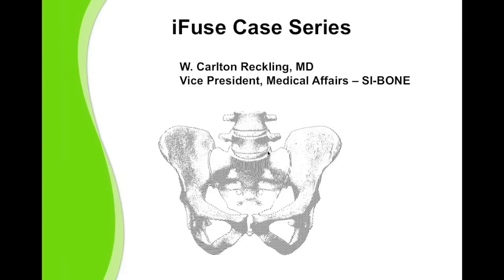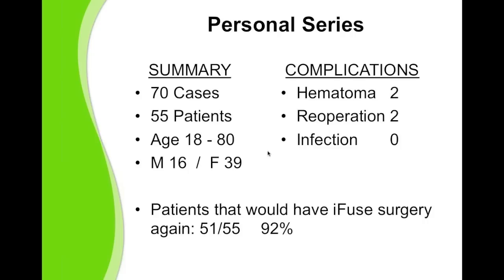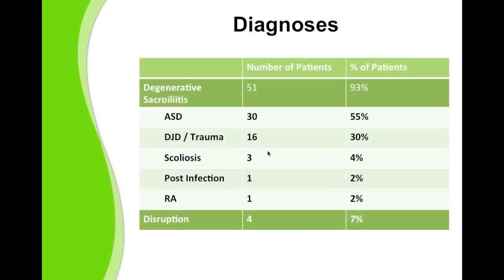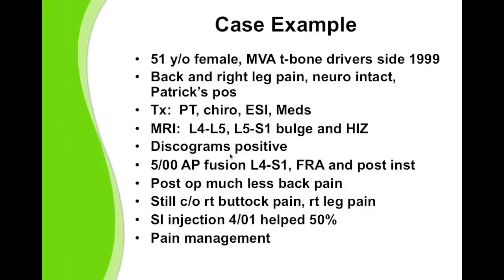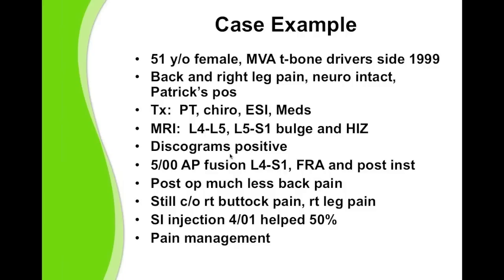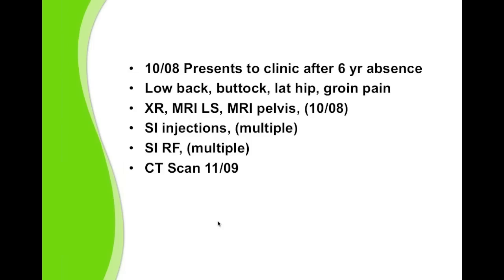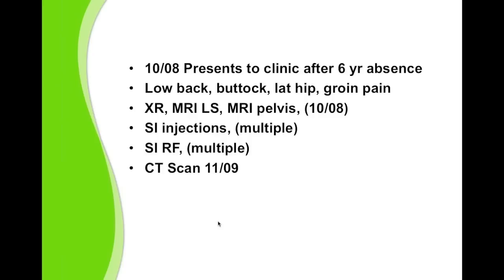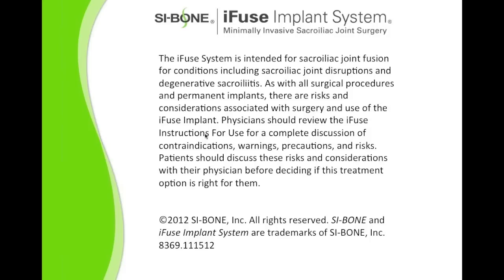iFuse Case Study Series - Carlton Reckling, MD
W. Carlton Reckling M.D. is the Chief Medical Officer for SI-BONE. Dr. Reckling is a board-certified orthopedic spine surgeon with over 17 years of spine surgery and clinical research experience in Cheyenne, WY, Ft. Collins, CO, and St. Paul, MN.  His experience includes authoring numerous clinical orthopedic publications, orthopedic surgical society presentations on a wide variety of spinal procedures and techniques, active multi-state practices in orthopedic spine surgery with licenses in MN, WY, CO, and NB, active membership in a variety of orthopedic spine surgery societies, including the North American Spine Society (NASS) and the American Association of Orthopedic Surgery (AAOS), and consulting in a faculty role with medical device technology companies. In this video Dr. Reckling shares his personal experience with the iFuse Implant System.

SI-BONE, Inc. has developed a minimally invasive surgical (MIS), innovative, patented, implant system for some sacroiliac (SI) joint problems. The iFuse Implant System® consists of titanium implants and associated surgical instruments.